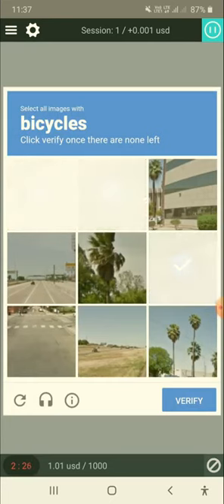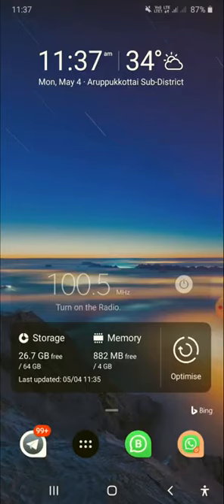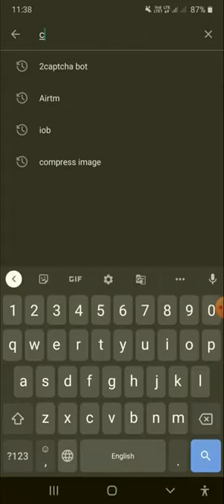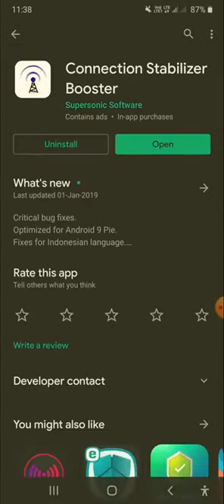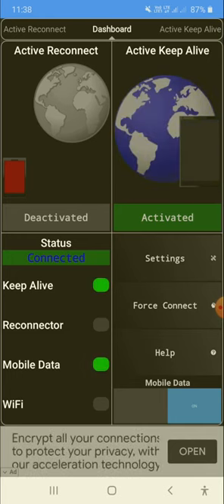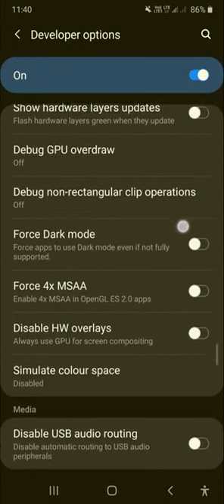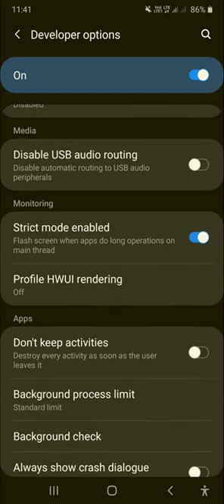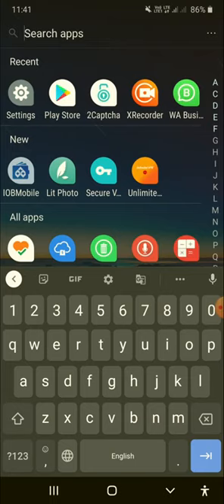2captcha fast Work Tips _ Tricks(720P_HD)_1